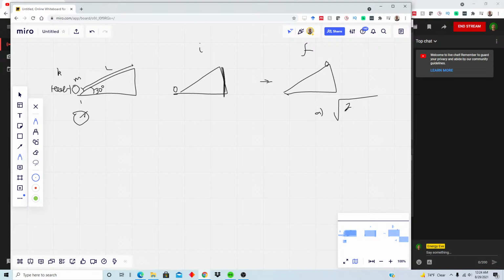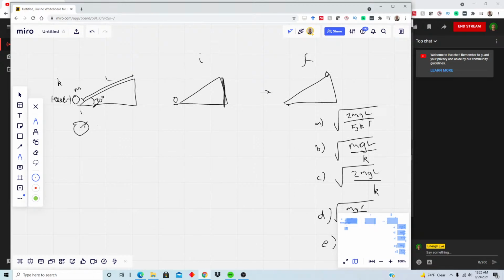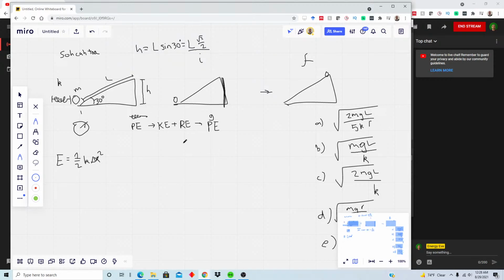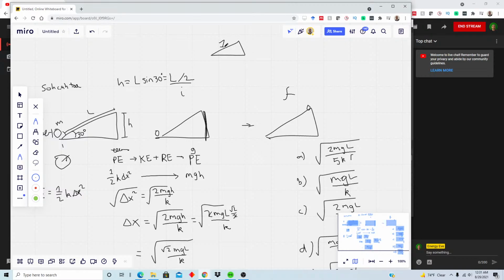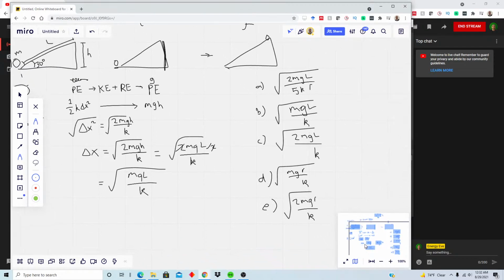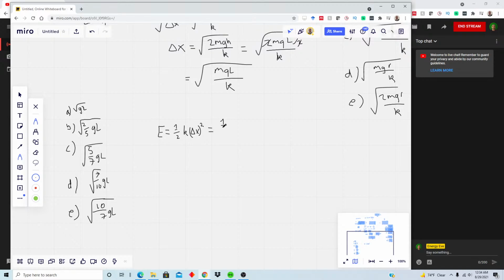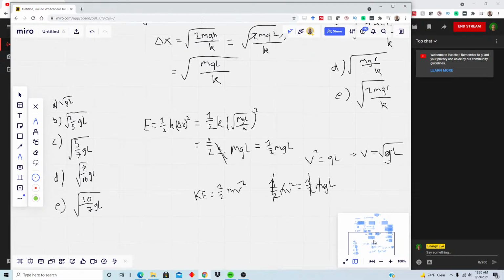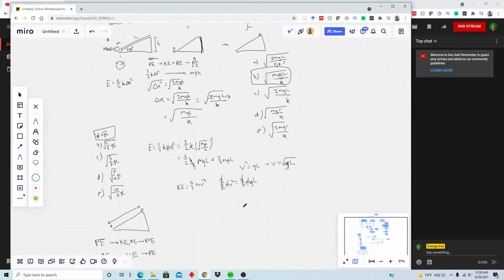Conquering the Physics GRE Episode 006- Energy-pinball on ramp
Working out pinball on ramp Problem 1, 2, and 3 in Section 1.3.5